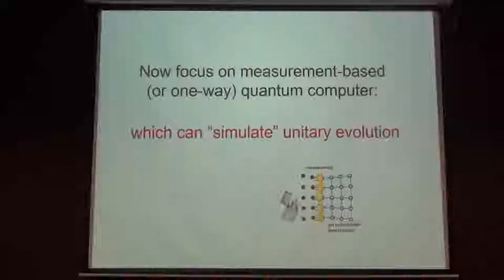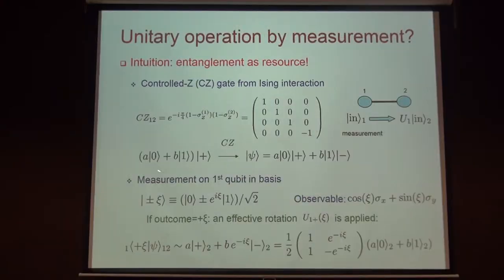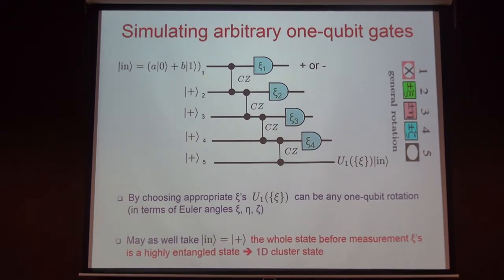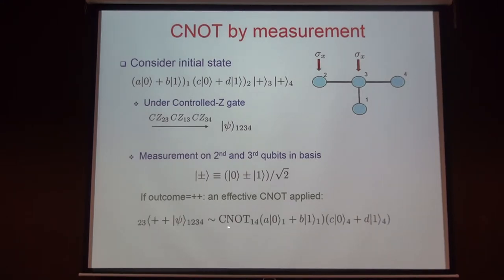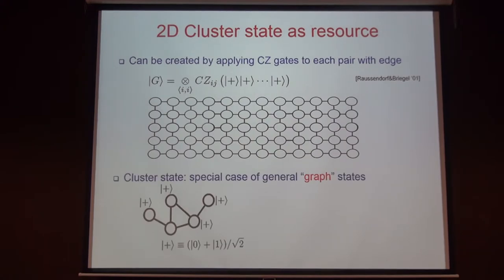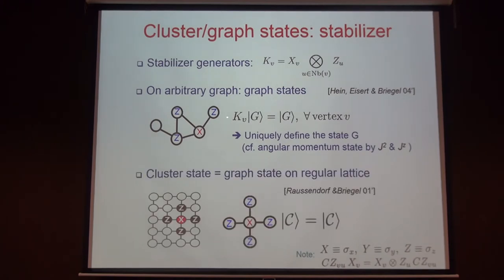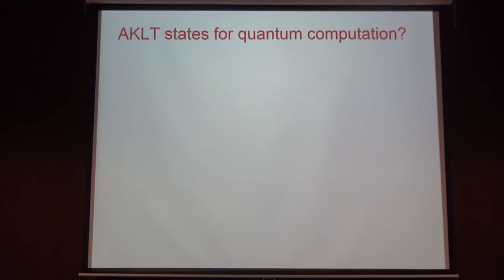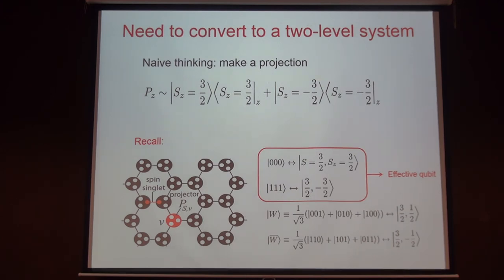Tzu-Chieh Wei, Topological entanglement and minimally entangled states... of entanglement III Part I